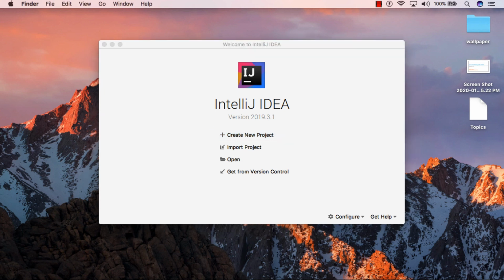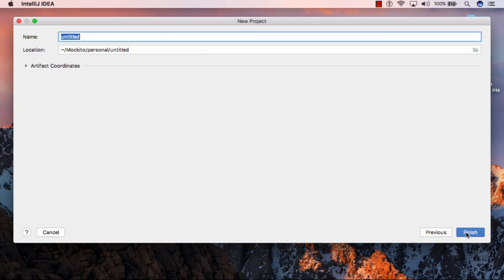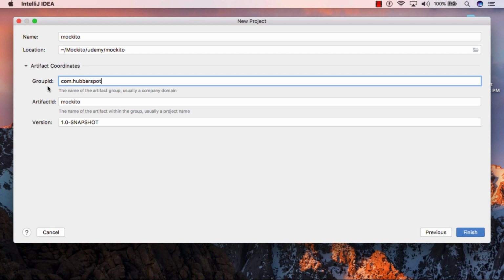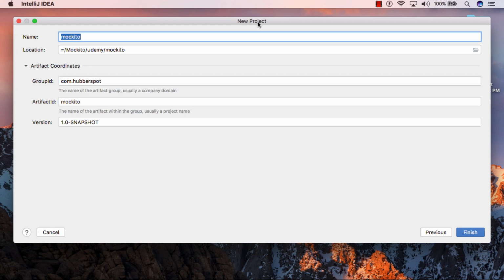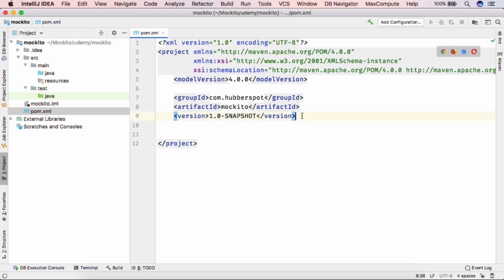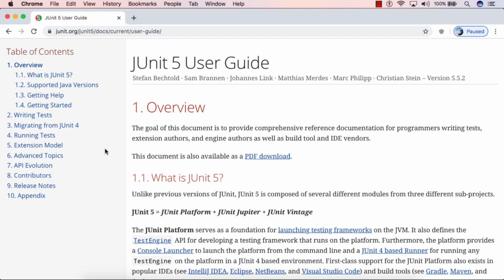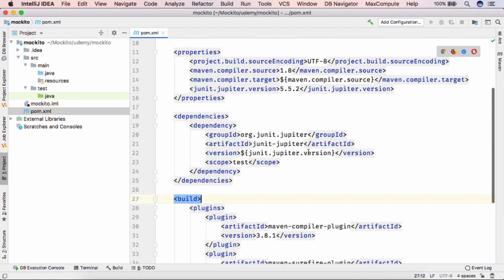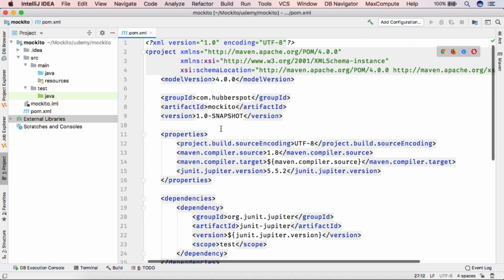Mockito 3 - Maven Setup with JUnit 5